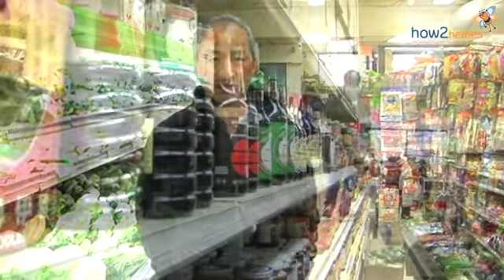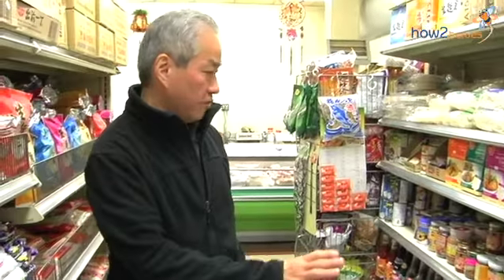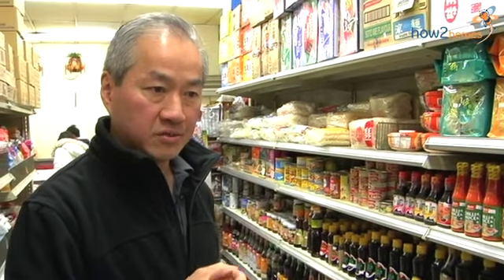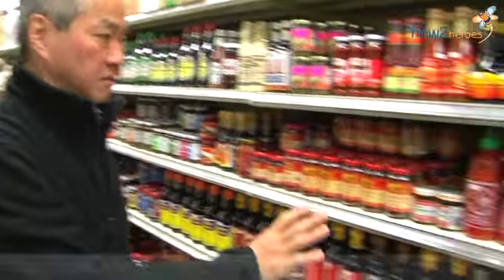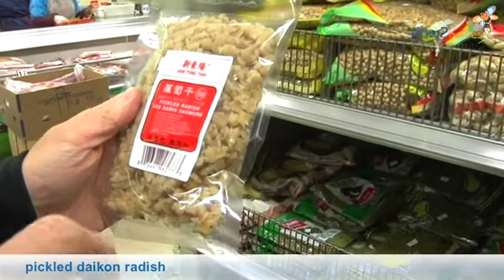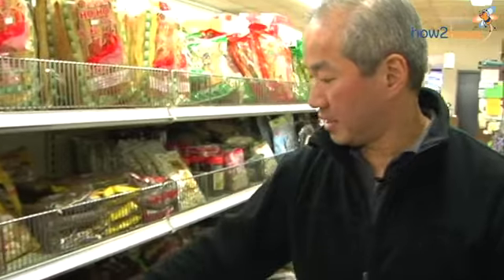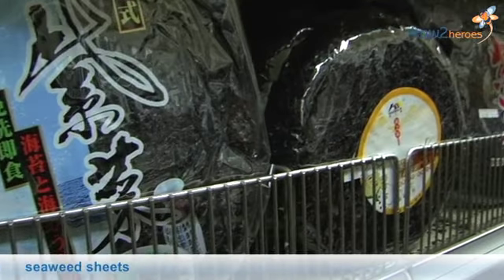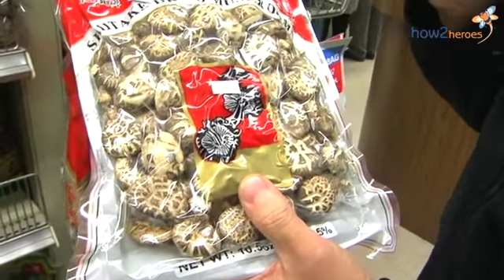Chinatown Marketing Tour: Seasonings & Flavorings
From fermented soybeans to pickled radish to preserved thousand-year-old eggs, Wilson Wong provides a guided tour through his Sun Sun market in Boston's Chinatown. Learn about the various sauces, seaweeds, mushrooms and more that provide the unmistakable flavors and aromas found in wonderfully satisfying Chinese dishes.